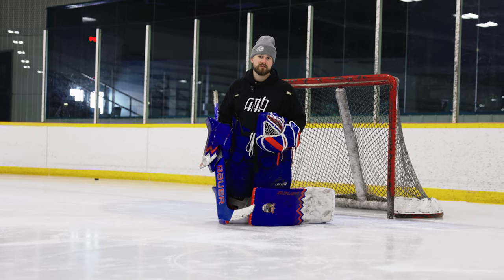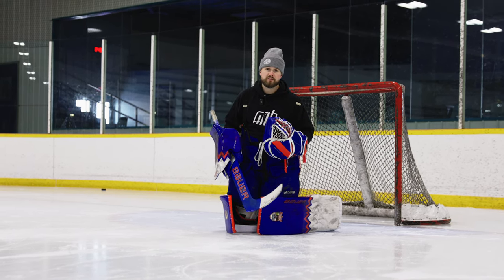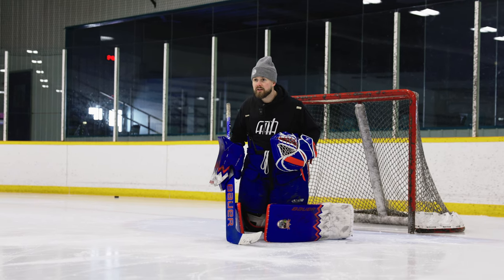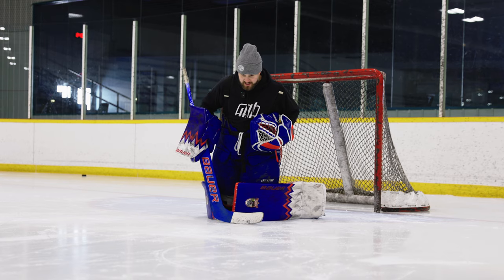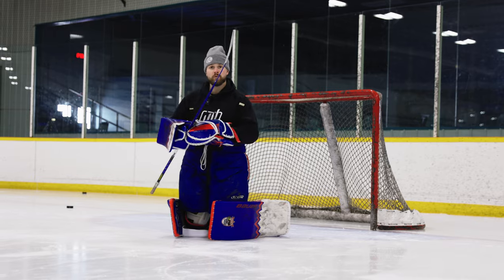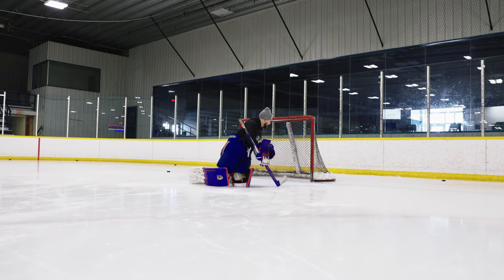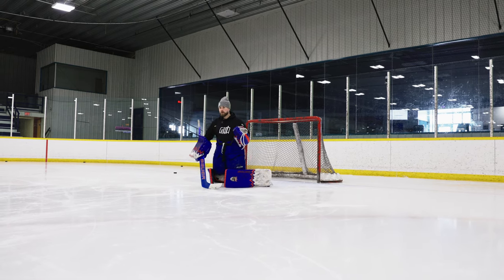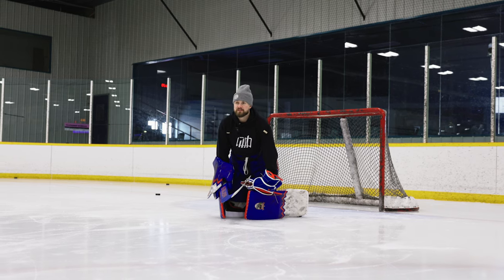How To Control Rebounds With Your Stick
Welcome back to another rebound control hockey goalie tutorial. In this video, I explain in-depth, how to control rebounds with your stick as a hockey goalie. This tutorial dives deep into rebound control with your stick!

The Goaltender Fundamentals
🥅 Step-by-step video tutorials: Easy-to-follow instructional videos covering the 12 fundamental skills, such as The Butterfly, T Pushes, Shuffles and more.

📚 Customized practice plans: Step by step practice plans for each skill that any goaltender can print off and take with them to their   minor hockey practices or any open ice sessions.

🚨 Private Goalie Community: Connect with a network of fellow goalies, goalie  parents and coaches who are sharing experiences,   insights, and motivation, fostering a supportive and  growth-oriented environment. You will also receive  feedback from myself and our other coaches on the skills we are teaching you.

🎉Bonus Program: Gear Fitting. I put together a step by step program where I walk  through every piece of equipment that goalies need to be  wearing and show you how all of the gear should be fitting.

How to control rebounds and pucks with your stick - hockey goalie / hockey goaltender drill tutorial